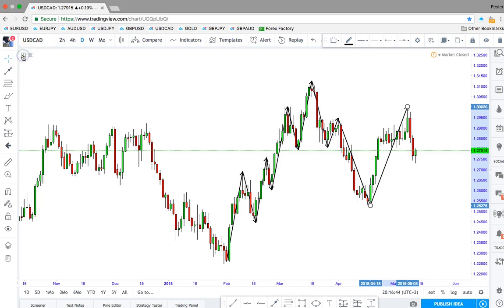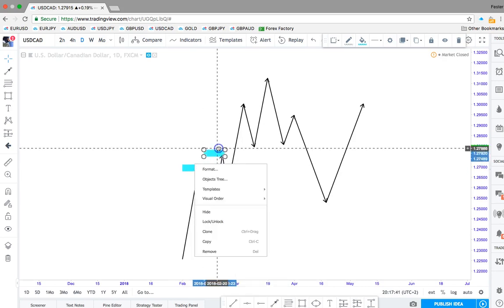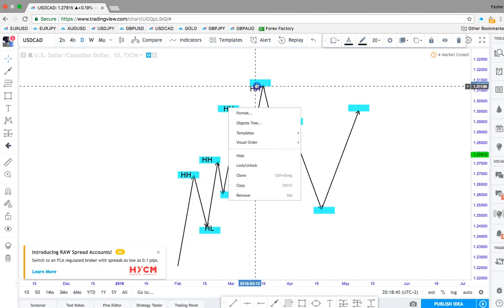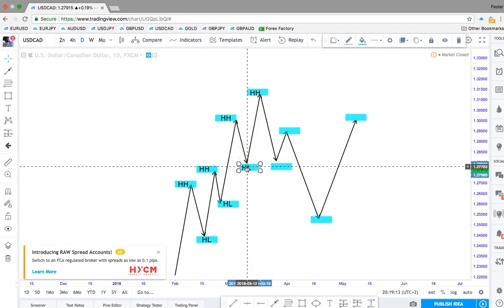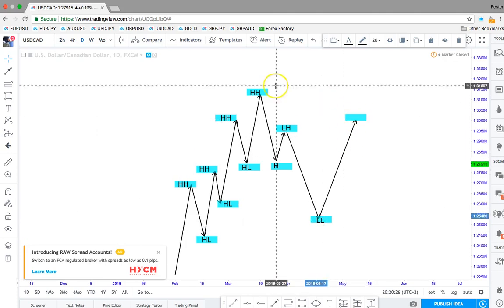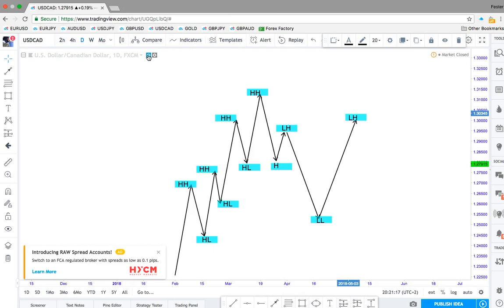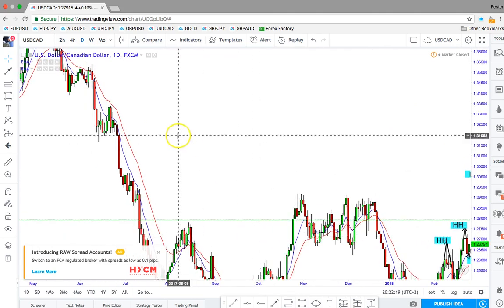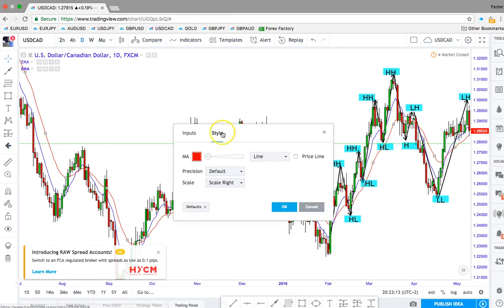11 Identifying the Trend